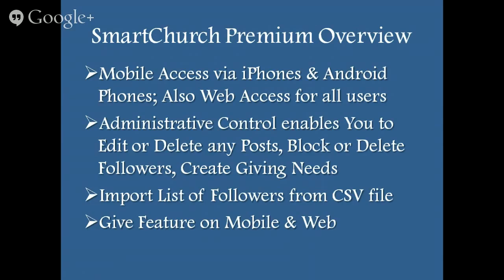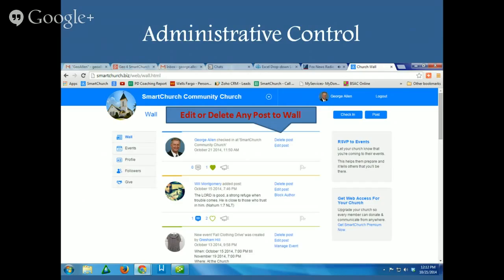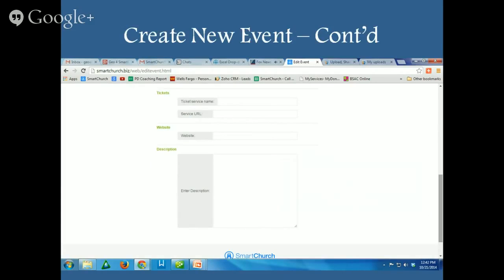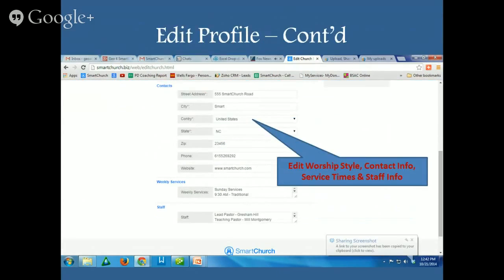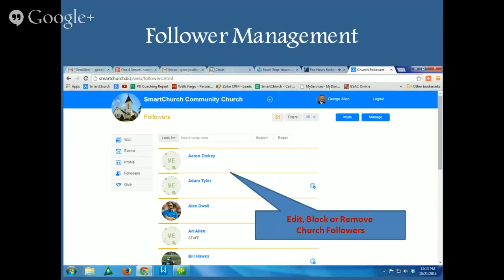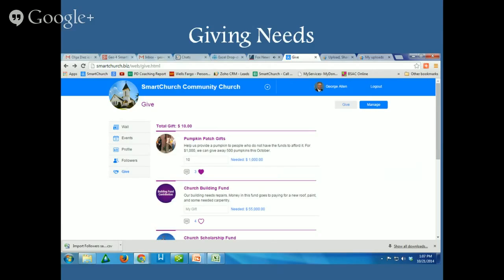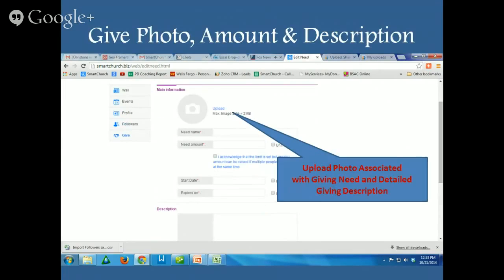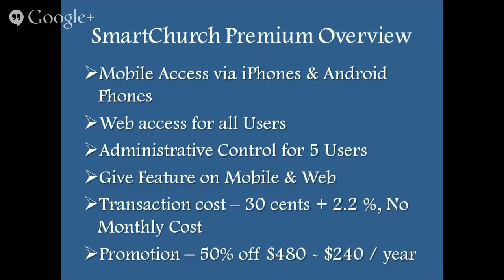P2 - SmartChurch Premium Detailed Video (10 min 26 sec)